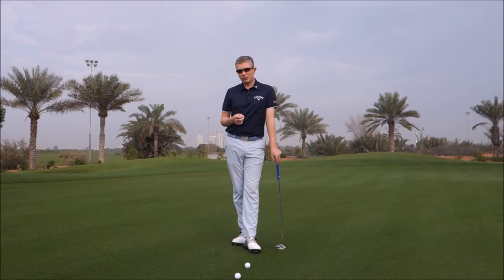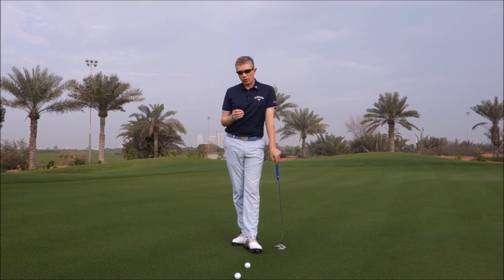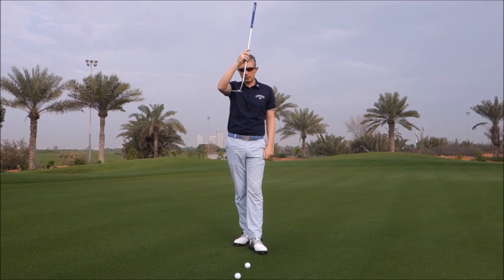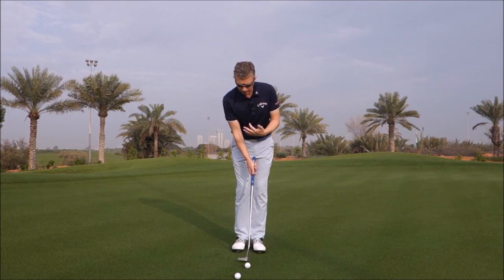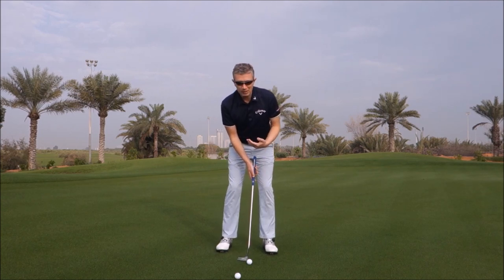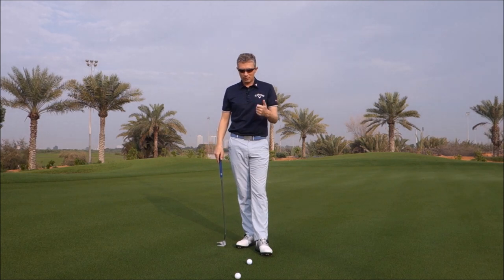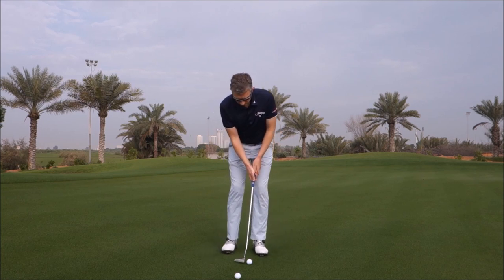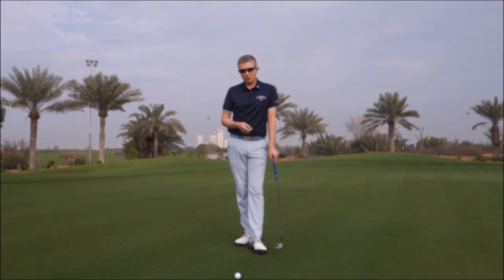HOW TO ACHIEVE TRUE ROLL IN YOUR PUTTING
BALL ROLL - PGA Professional Robin Symes explains the mechanics behind ball roll, and how to achieve true roll as soon as possible.

Transcript
Hi, Robin here. Something players don't often think about in trying to improve their putting is how the ball is rolling, and it is a fundamental of good putting. Often I see players, the ball is jumping off the putter face with too much loft, it's in the air. It's spinning, it affects both direction and accuracy. We want to get the ball on the ground as soon as possible and rolling as soon as possible. We call it true roll. Probably within 10% or 20% of the total length of the putt.

Now what can you do to encourage that? And it's basically the impact condition we need to create is this, we need the putter head rising up through the impact zone, probably three or four degrees, with less loft. So if the putter is rising up three or four degrees, we need the putter with less loft than that. Maybe one or two degrees. We can create these impact conditions, the ball will stay on the green, it will get into true roll early.

So, what can you do to at setup to encourage this? First of all, let's create that correct rise angle. The bottom of your arc is normally underneath your sternum. So the putter will be bottom out the lowest point at your sternum. So if we want to create a setup to create that slight rise angle, we want the ball positioned in front of your sternum. Somewhere between your nose and your ears, so let's just say your left eye is a good standard position. You don't really know how to achieve that? Take your setup, put a ball under your left eye, drop it. You're gonna get a feeling for where your ball needs to be positioned. So all being equal, and you're making a good stroke that's gonna create a nice rise angle through impact.

How do we create less loft? Unfortunately, most putters are designed with three or four degrees loft probably too much. So, if you have access, for many people reducing the loft to your putter is a good thing. I would say a higher percentage of players, good players, amateurs would benefit from a lower lofted putter. But if you don't have that ability to check that, basically we want the shaft position slightly forward of center, so you're delofting the putter slightly. The balls under your left eye, the shaft is leaning slightly forward so we're reducing the loft of the putter. As I said, all being equal, we make a nice stroke that will create a rise angle higher than the loft, keeping the ball on the green and getting into true roll early. It's an important point, it's a fundamental of good putting, so make sure your setup is giving you the best chance to get the ball rolling.

Any suggestions, I'd love to hear them, and hope it helps.